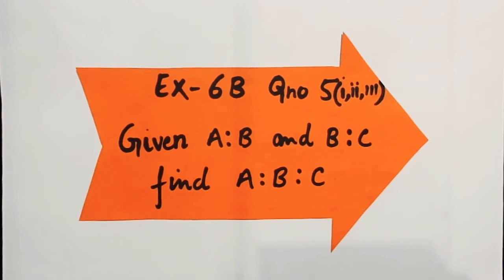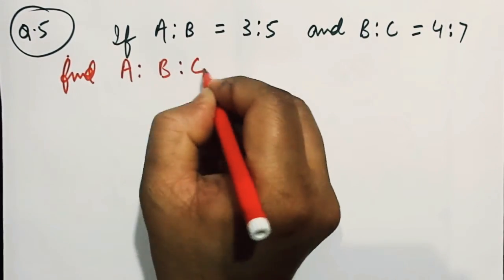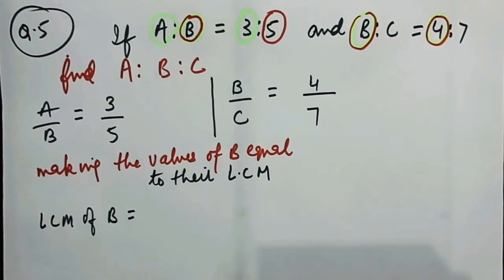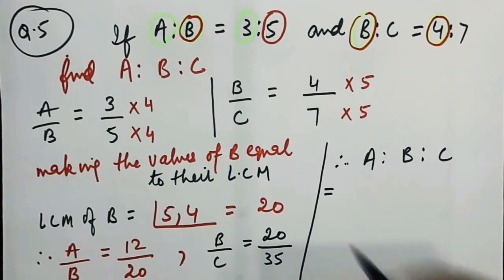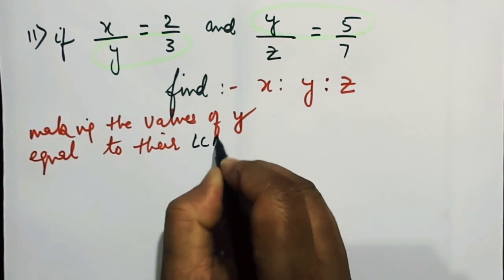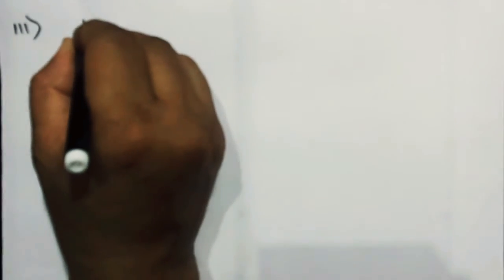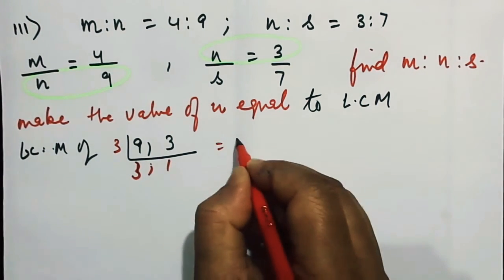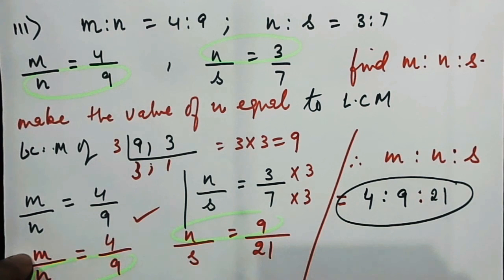How To Find The Ratio A:b:c When A:b And B:c Is Given | Class 7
This video teaches how to find the ratio a:b:c when given that values of the ratios a:b and b:c is given

Your Queries -
ratio and proportion class 7
how to find ratio of two numbers
mean proportion between numbers
third proportion between numbers
fourth proportion between numbers
selina ratio and proportion class 7